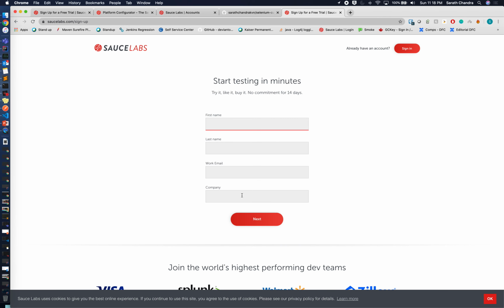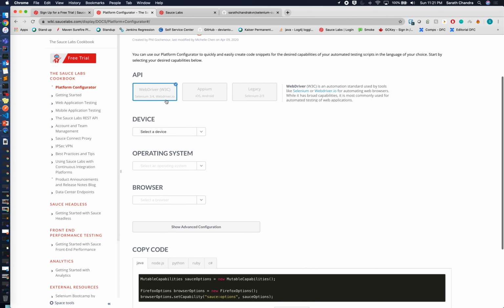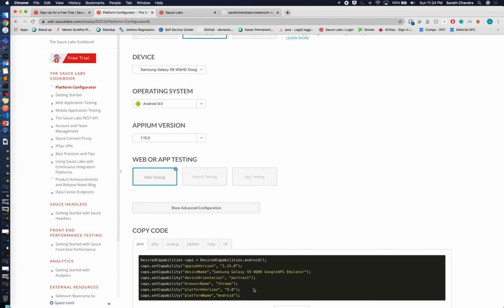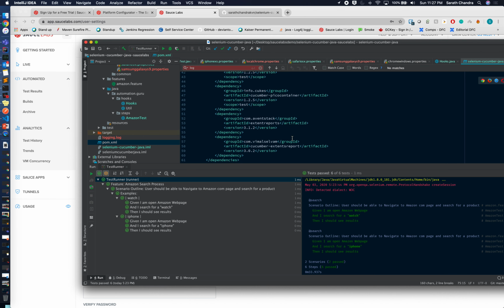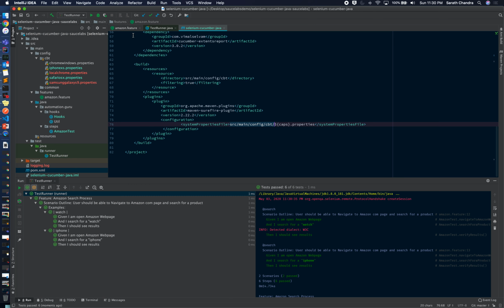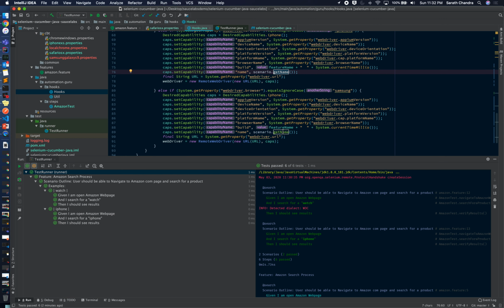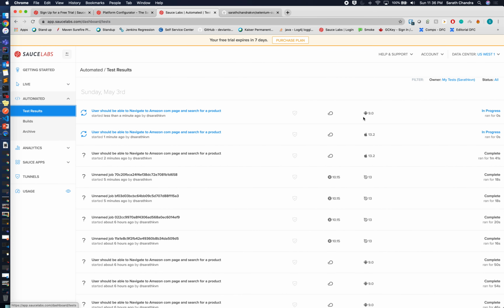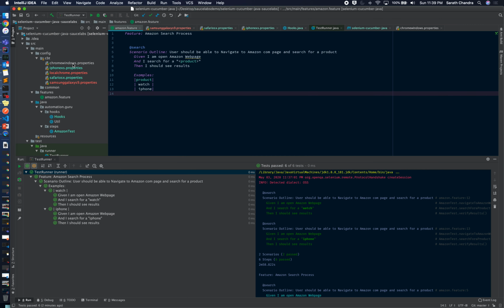How to run automation test on Saucelabs Cloud Browser using Selenium Webdriver + Java + Maven